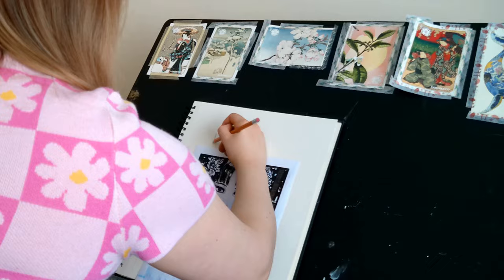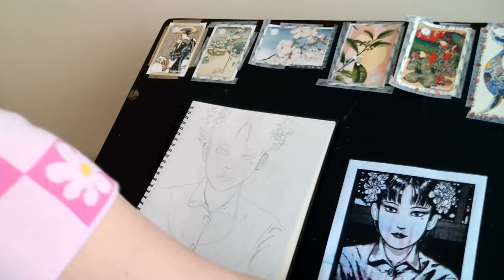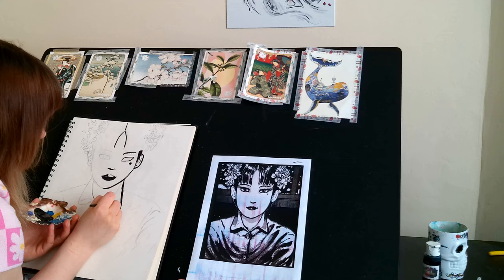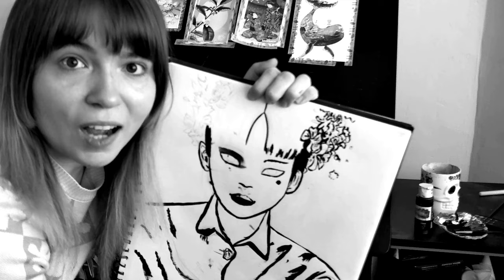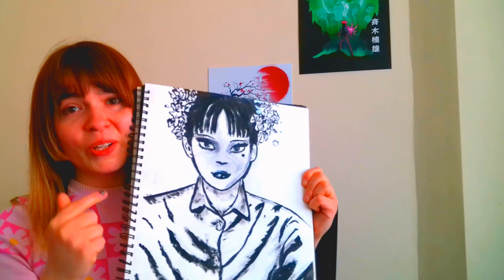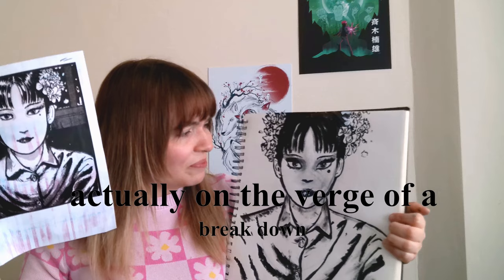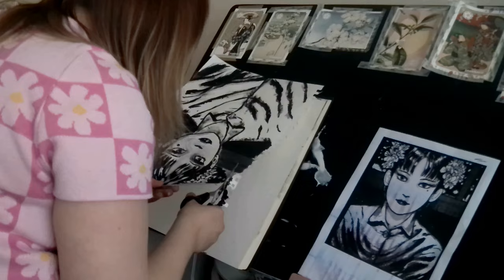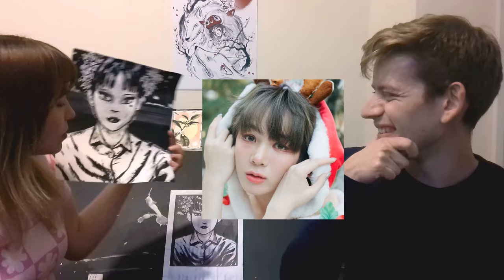I tried painting like Junji Ito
The only horror genre in this video is my attempt to call my painting "art".

I'm a musician -  @fortsessions8539
The annoying and repetitive piano riff and "calming singing" is my own.